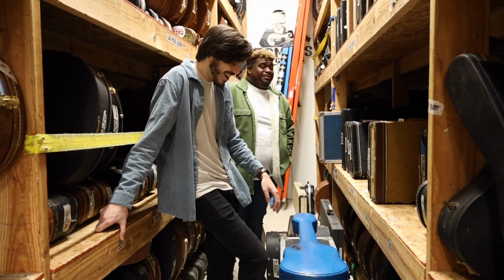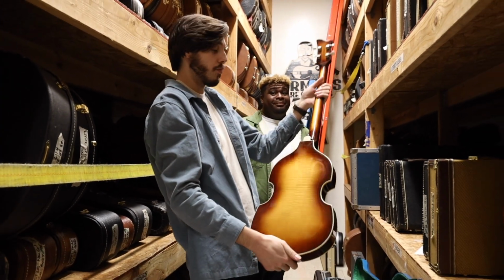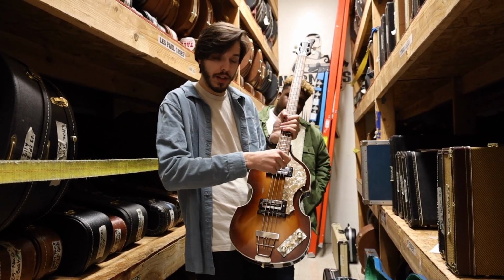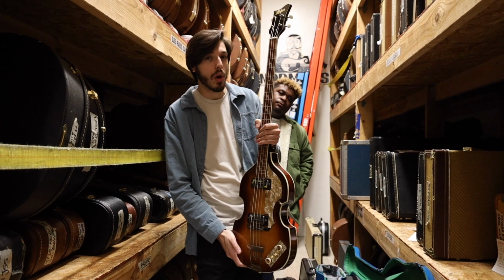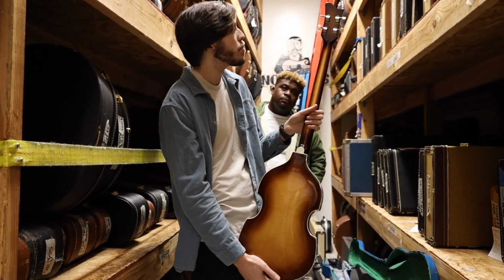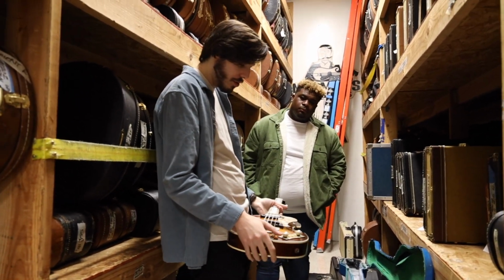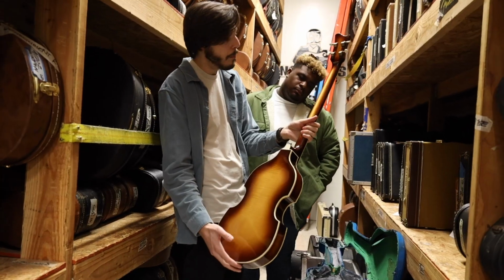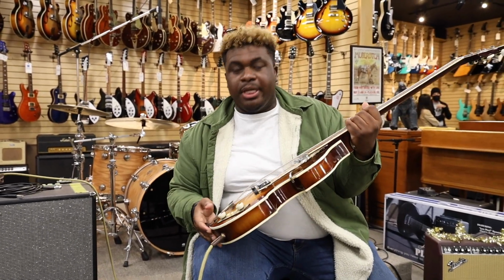Late 1960's Hofner Violin Bass | Guitar of the Day - Clark Sims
New ThumpinThursday episode with a special guest!!! Stay safe, be kind and hope you’re all well! Enjoy this new episode of GuitarOfTheDay: Clark Sims playing a Late 1960's Hofner Violin Bass available here at NormansRareGuitars! So what do you guys think of this HofnerViolinBass?

GUITAR: Late 1960's Hofner Violin Bass